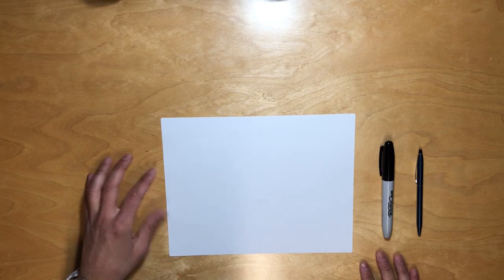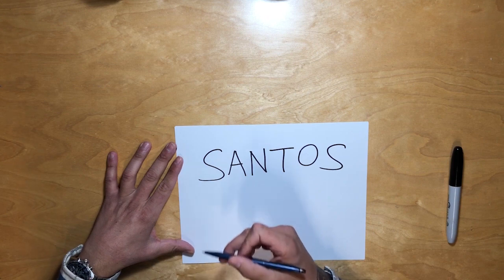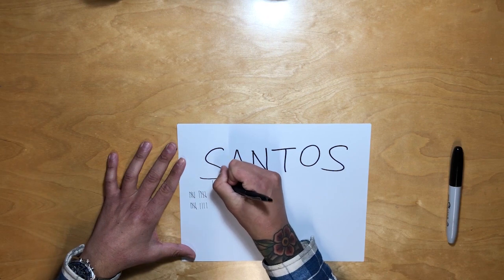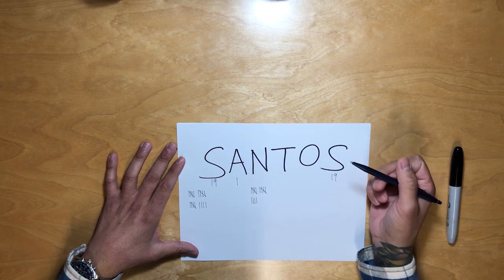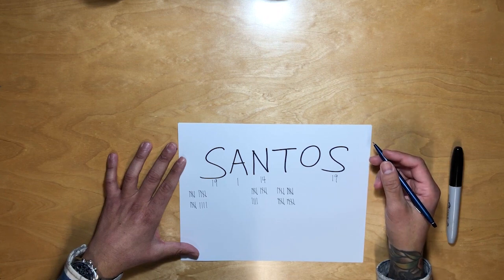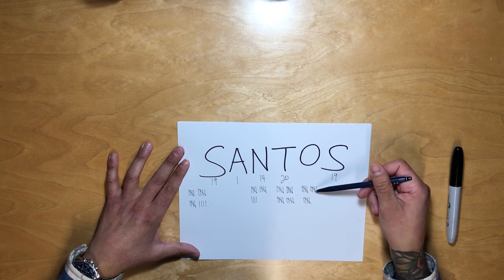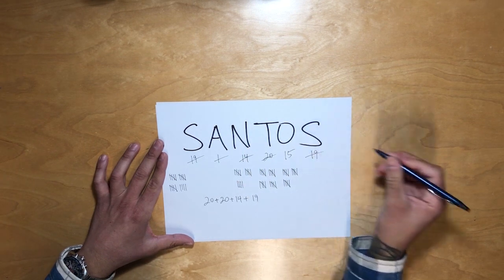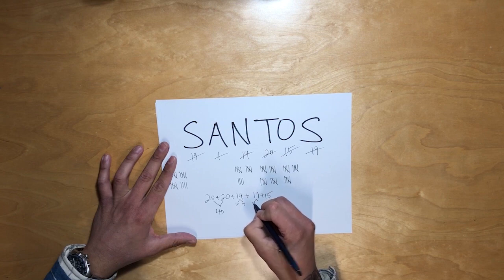Lesson 9: Value of Words